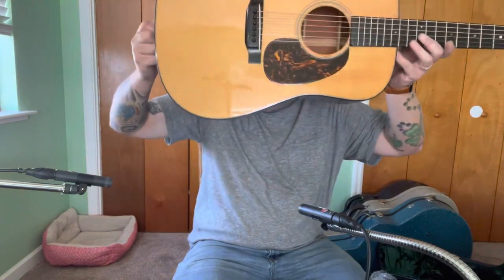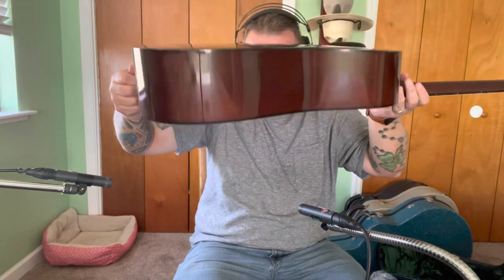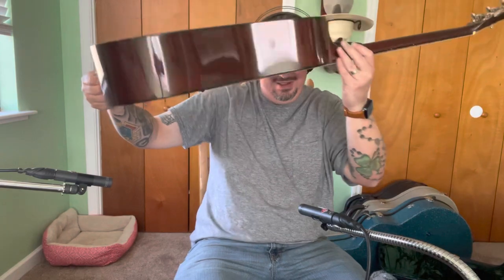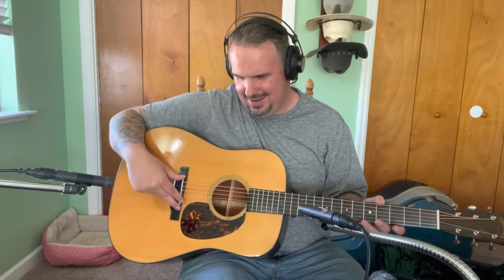Demo of 2006 Martin Authentic D-18 1937, Just KILLER! 🐻